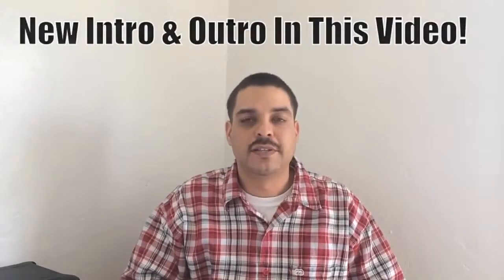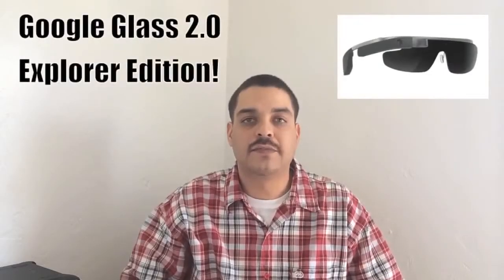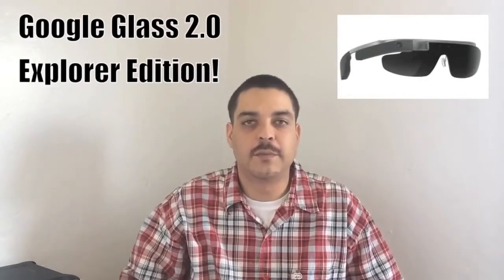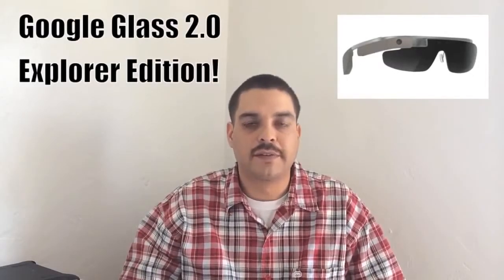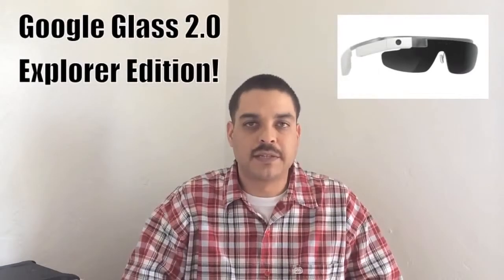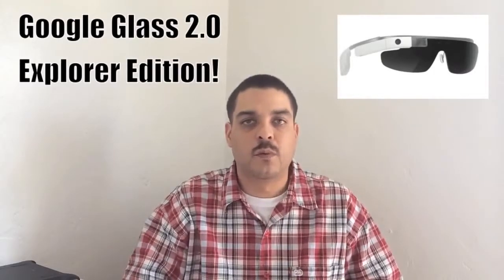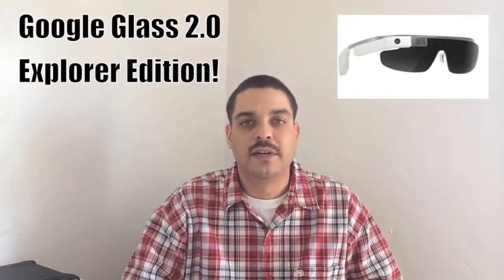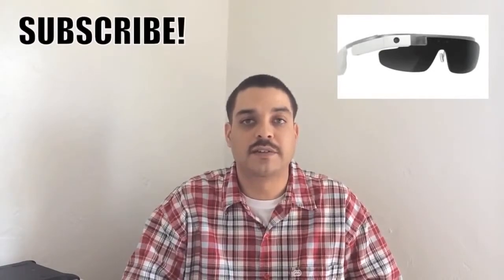Google Glass Saving Tips - Google Glass Channel